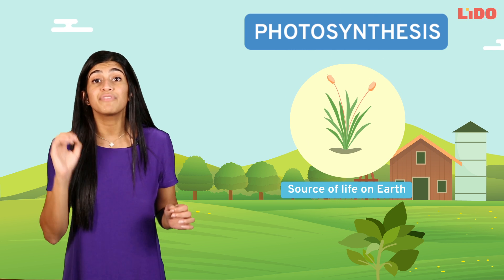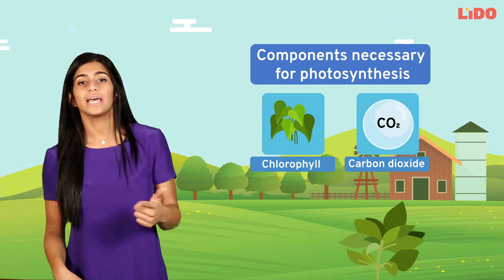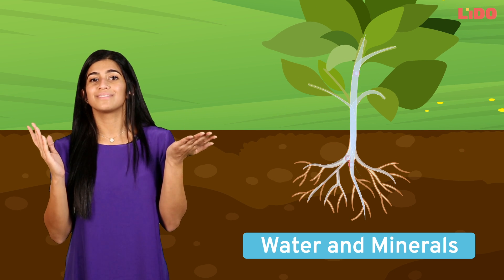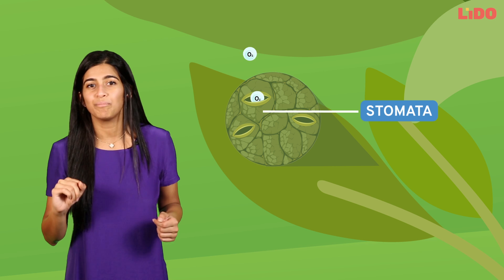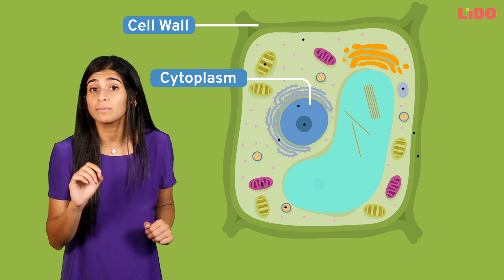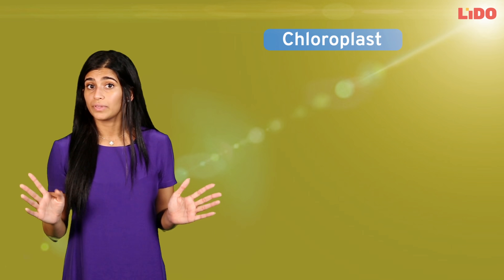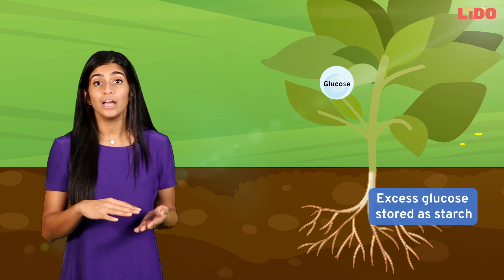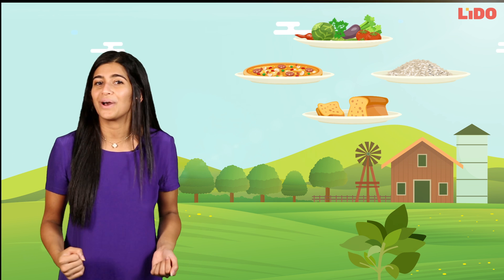Science lesson for Grade 7 - What is Photosynthesis?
Learn about photosynthesis, its components, and its process by watching this detailed, unique and engaging video.